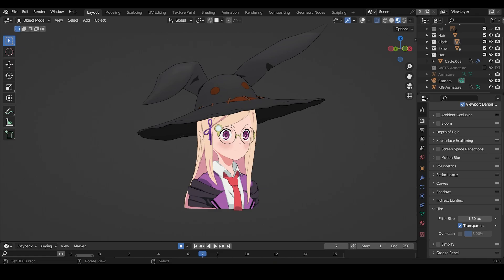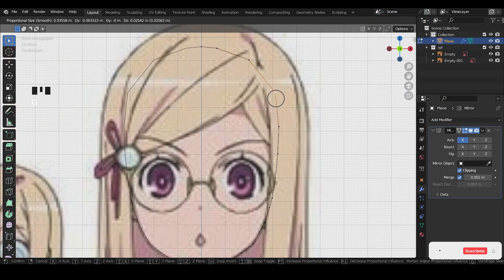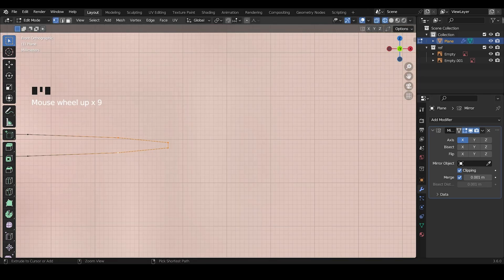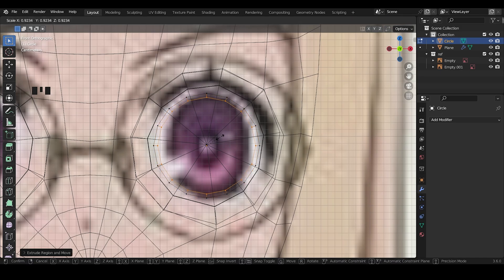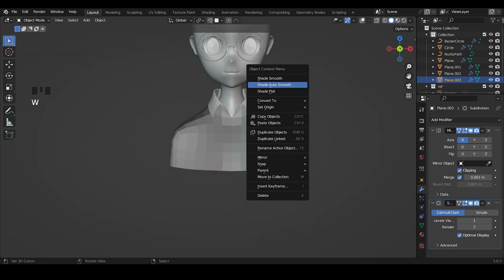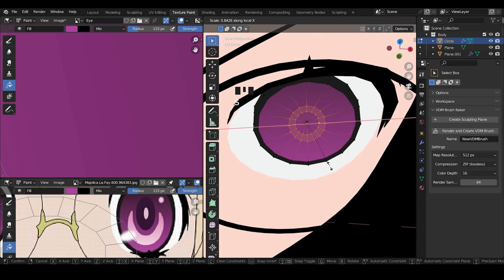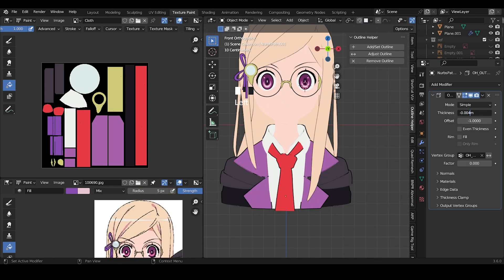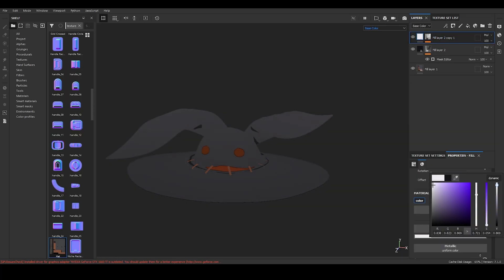How to make Anime girl in 3d 【 Blender 3.6】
Hi everyone, I made another anime girl with blender.I hope you love her.

If you wanna learn more about making anime characters ,

(1) This course is really Great with a lot of technique, It only use Blender to create anime girls.

(2)Creating anime characters for industry (it's a 3ds Mas course but if you want to learn how a japanese artist do Cg anime girl for industry)

(5)Mystery of Cell shading(not a blender course but in case you interested)

Enjoy  the meal.

   For more interesting blender modeling tutorial.

I'm making this blender tutorial for that you can learn something from my blender . I'm so happy to upload this blender tutorial.   I will upload  cool and interesting blender contents on my channel.

blender # blender modeling tutorial blender beginner tutorial # blender anime